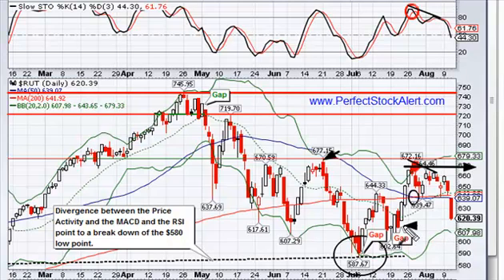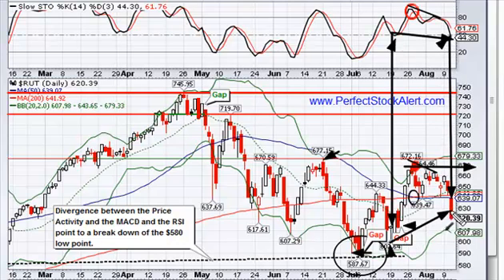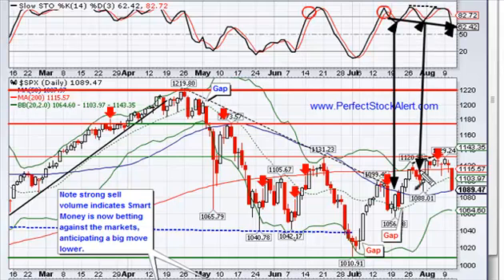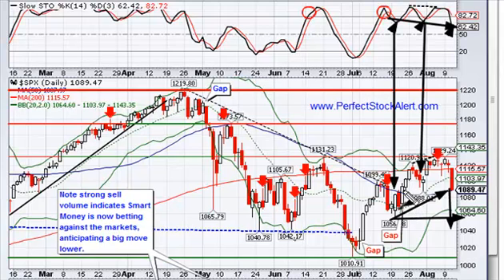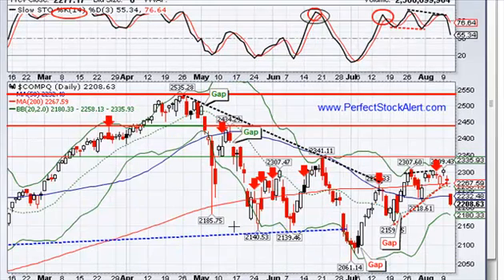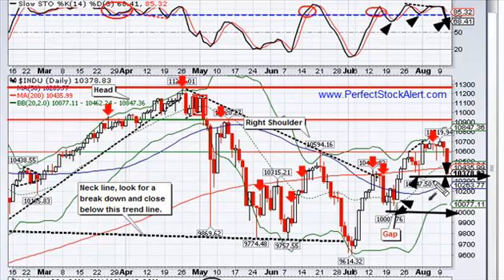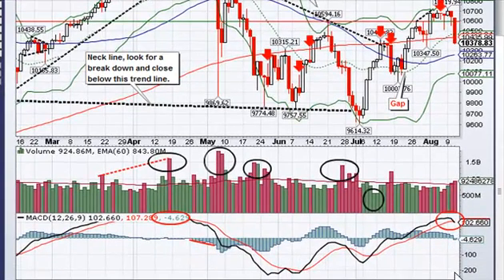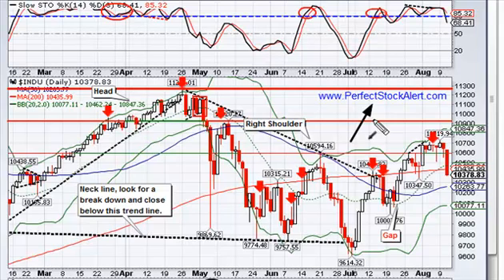Short Anything That Moves!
A Free Nightly Stock Market Analysis Video Provided By The Founder of Visit Our 100% Free Website Today!